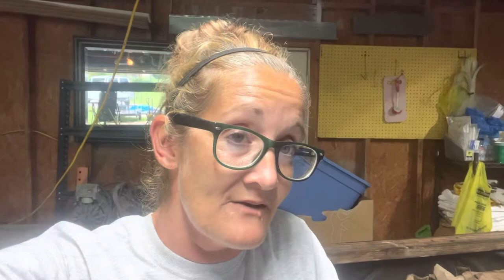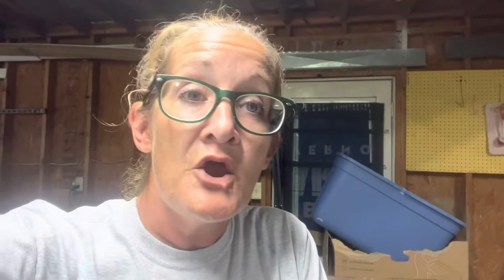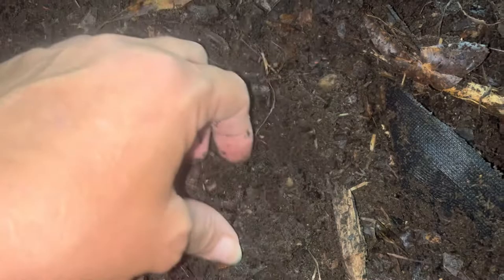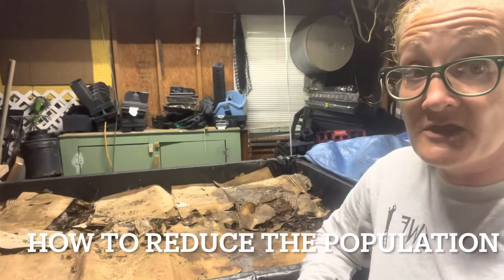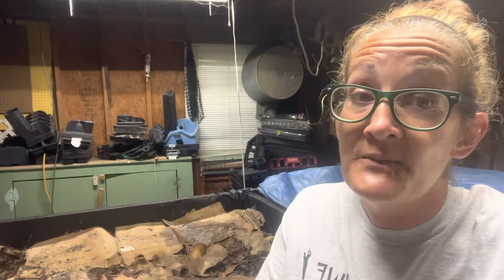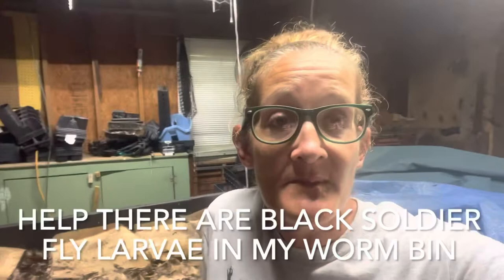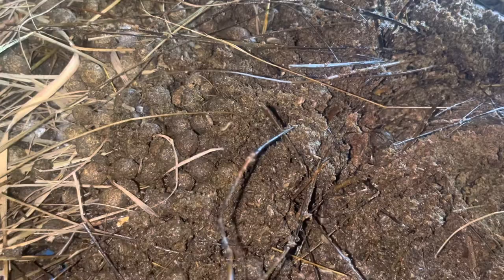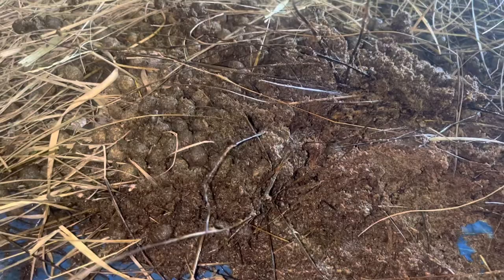Will earwigs & black soldier fly larvae cause problems in my worm bins?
We get a LOT of questions about how to keep a worm bin healthy. One of the most asked questions are: “Will earwigs kill my worms?” and “Are black soldier fly larvae ok to be in my worm bin?”
Well here’s the official report on those questions!